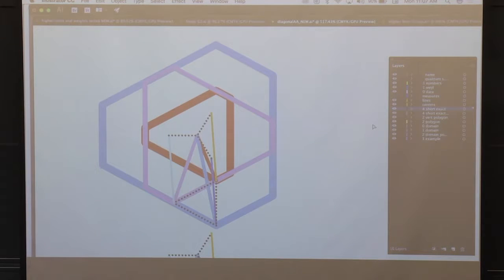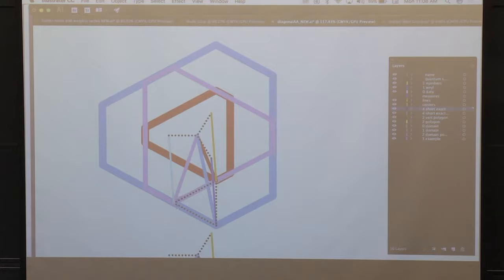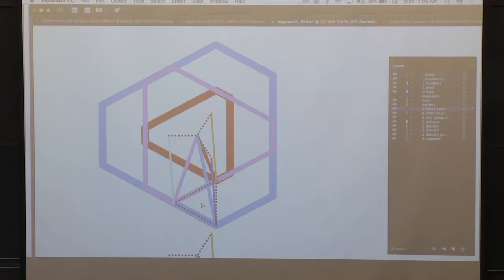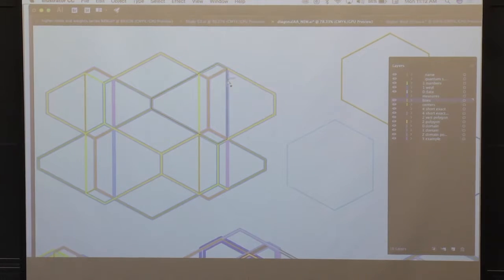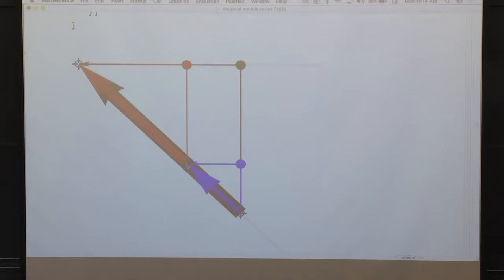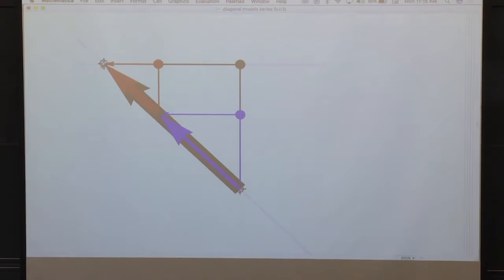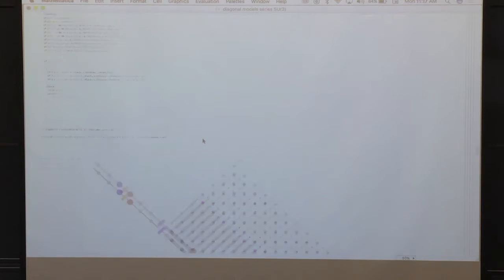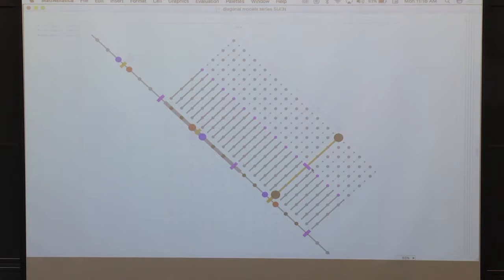L30 Adrian Ocneanu Harvard Physics 267 2017 11 13